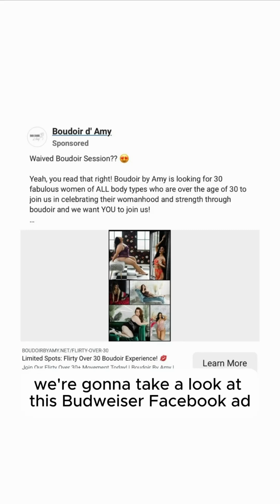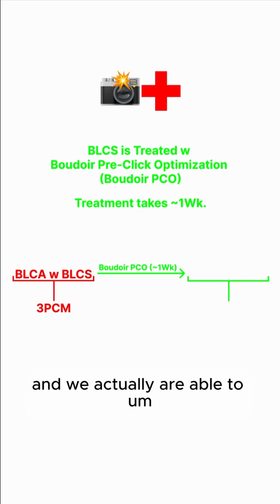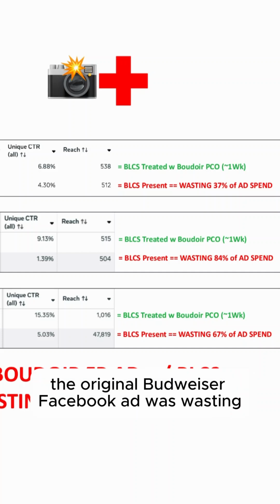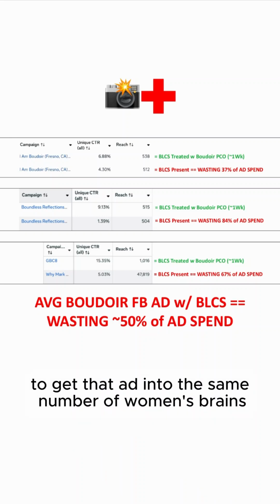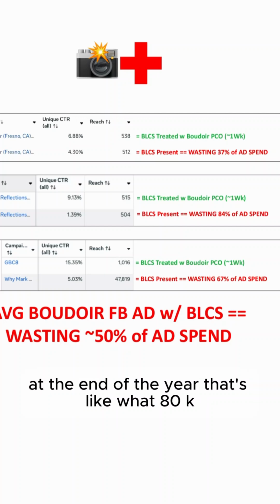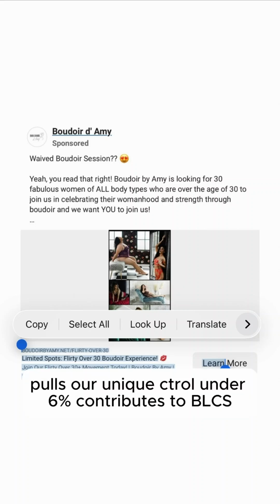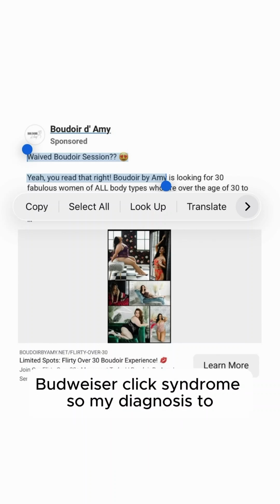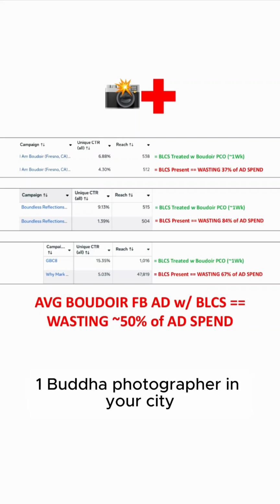How Pre-Click Alignment Makes A Boudoir Facebook Ad Earn More Clicks From The Same Women In The Feed